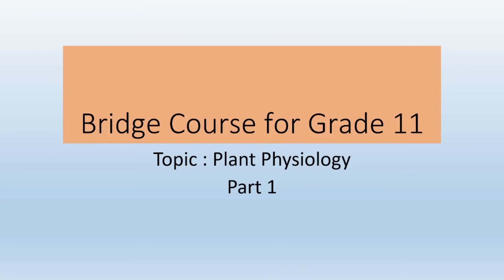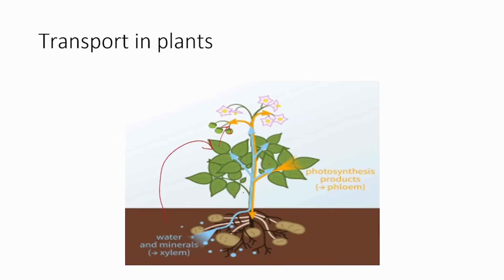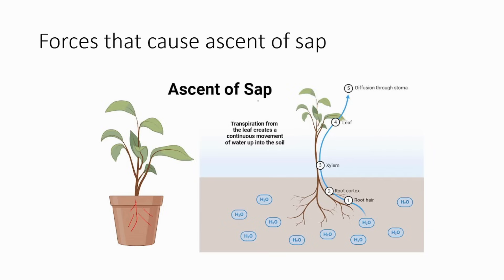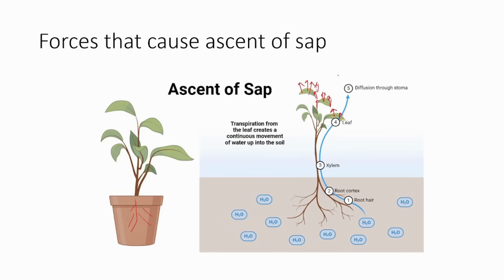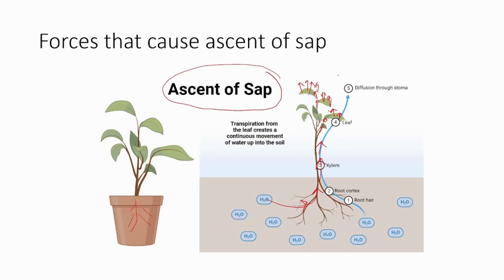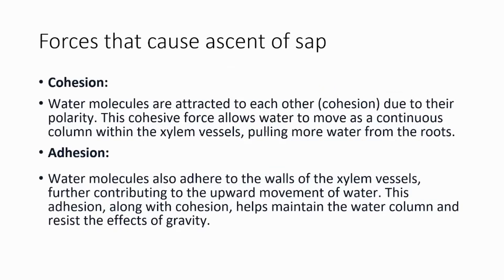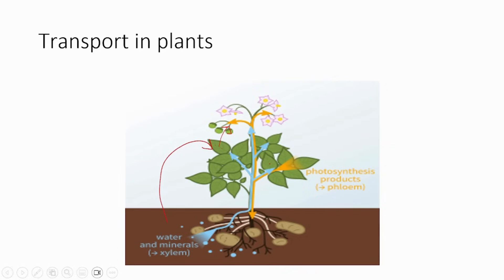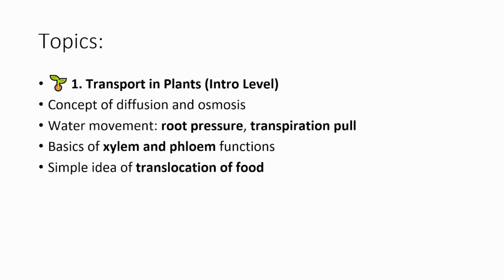Plant Physiology Basics | CBSE Class 11 Prep Series | Transport in Plants + Ascent of Sap Explained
🚀 Class 11 CBSE Biology Prep Series – Plant Physiology

In this session, we cover:
🔹 Ascent of Sap
🔹 Forces Responsible: Adhesion, Cohesion, and Transpirational Pull
🔹 Simple Concept Explanation for CBSE 2025 Students

🎯 Perfect for:
- Class 11 CBSE Students
- Students moving from Class 10 to Class 11
- NEET Aspirants building early foundations

✅ Taught with easy PPT walkthrough style for better understanding.

0:00 Introduction to Plant Physiology 🌱
0:30 What is Transport in Plants?
1:45 How Water Moves from Roots to Leaves
2:50 Understanding Ascent of Sap
4:10 Key Forces Behind Ascent of Sap – Adhesion and Cohesion
5:50 What is Transpirational Pull?
7:10 Why These Processes Matter for Plants
8:30 Recap and Next Lesson Preview
9:00 Subscribe for More CBSE + ICSE Biology Lessons!